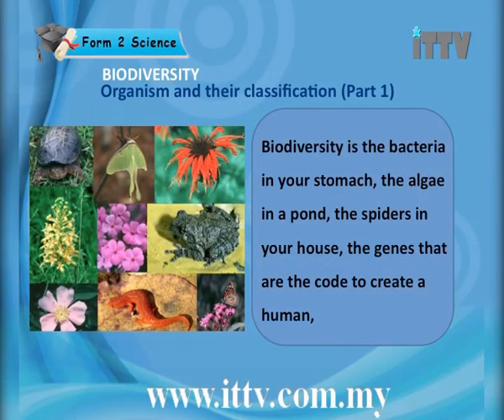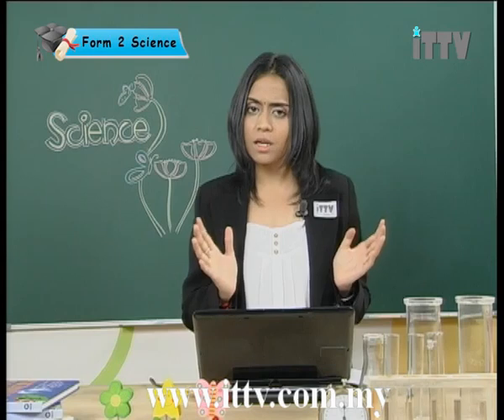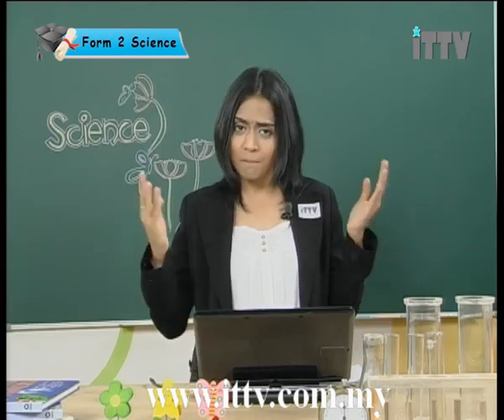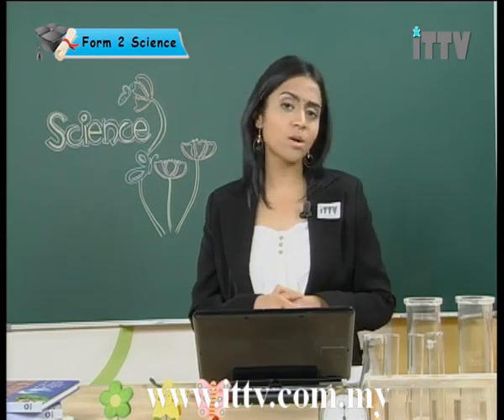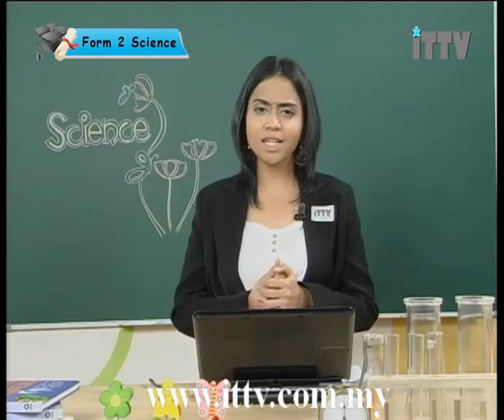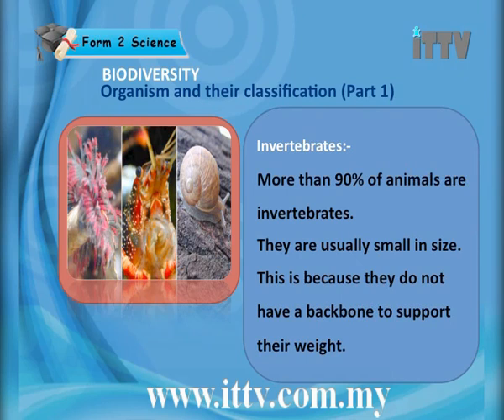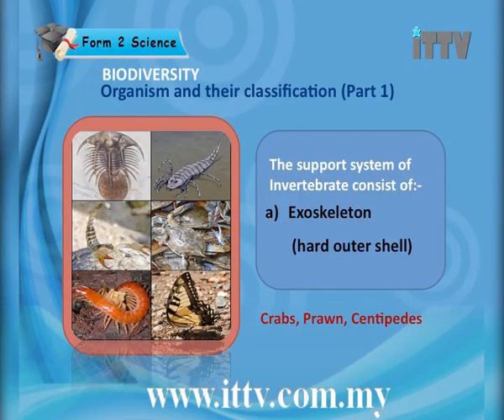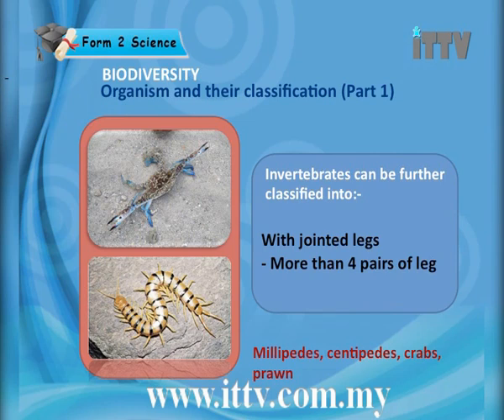iTTV PMR/PT3 Form 2 Science #1 Biodiversity (Organism and Their Classification) (Part 1)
Chapter 1 : Biodiversity - Lesson 01 :Organism and Their Classification (Part 1)